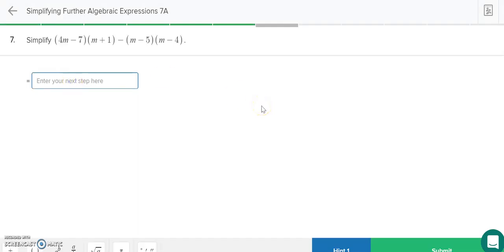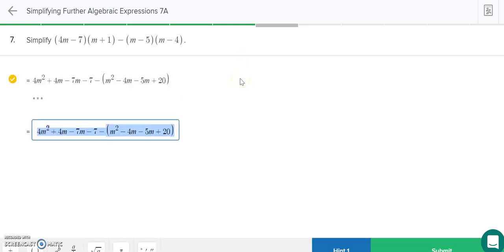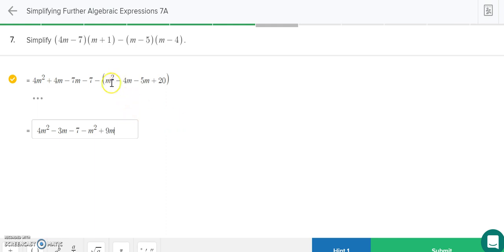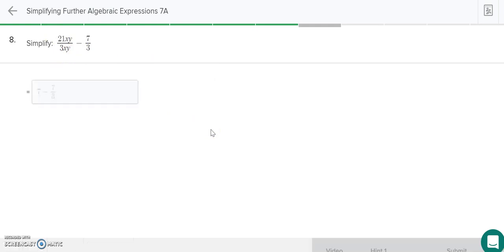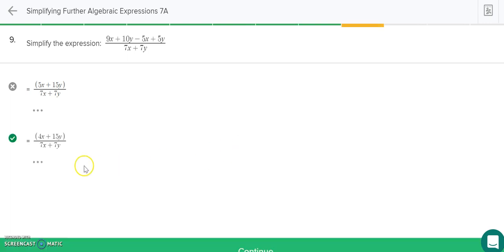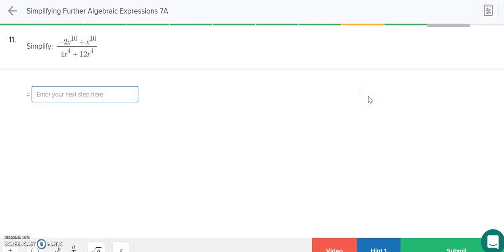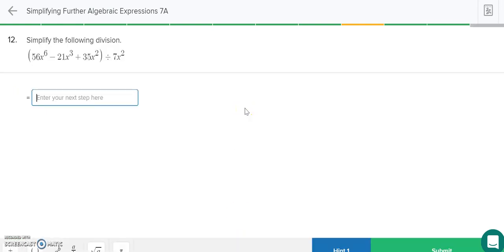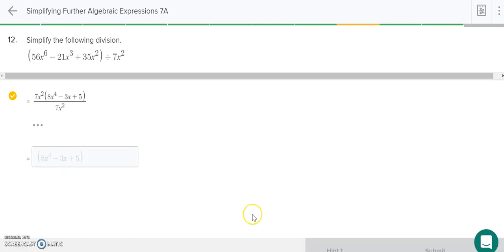Simplifying Algebraic Expressions 2